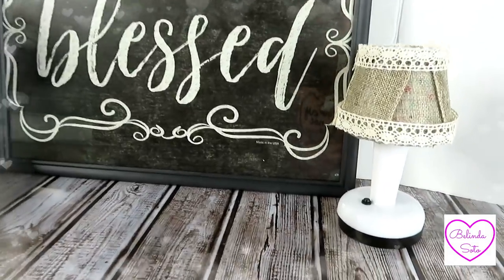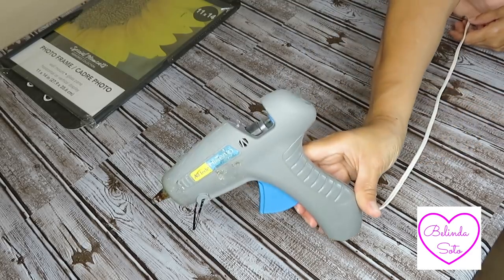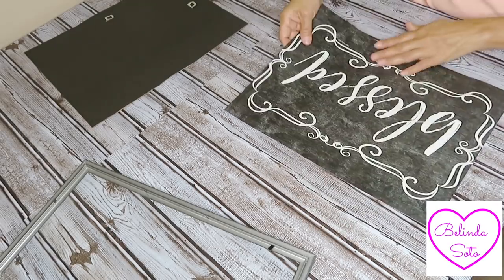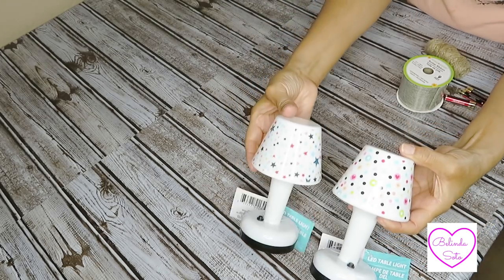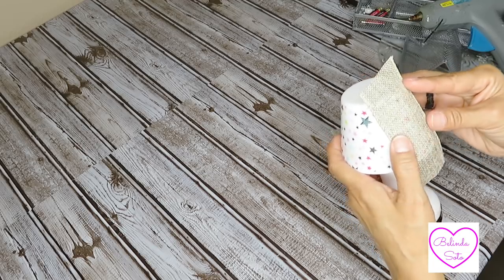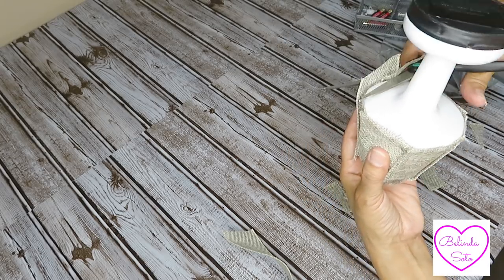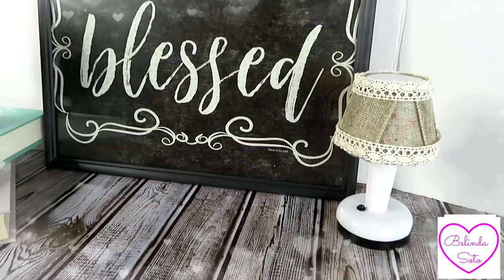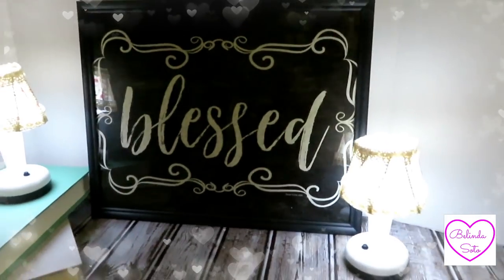2 Ridiculously Easy Farmhouse Dollar Tree DIYS | These 2 Crafts Couldn't Get Any Easier!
Hello Lovelies 😘 Today I will be creating 2 EXTREMELY, RIDICULOUSLY EASY Farmhouse DIYS using Dollar Tree items. These two crafts couldn't get any easier.

Thank you so much for stopping by my channel I hope you have a blessed day! Until next time bye and God Bless!